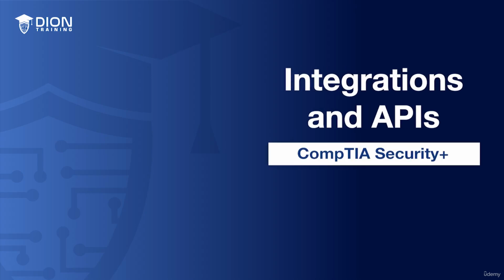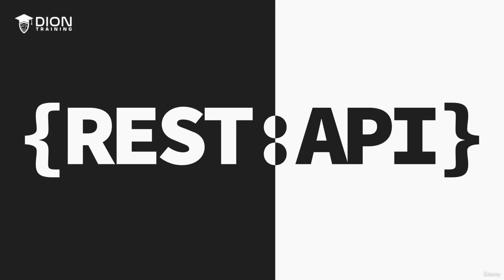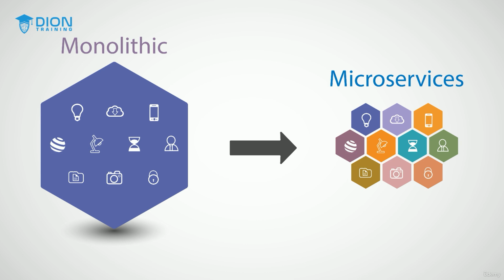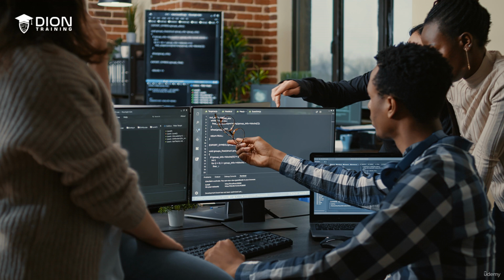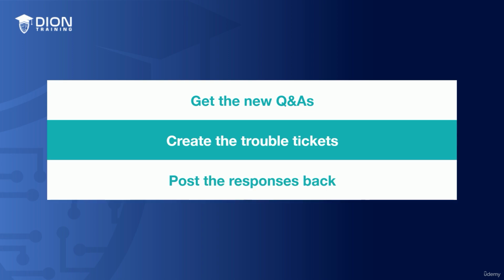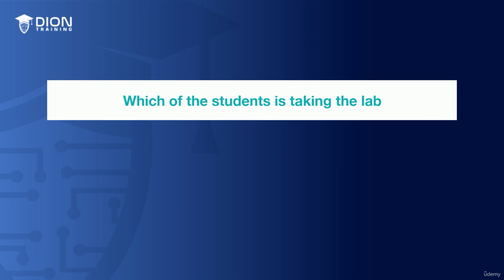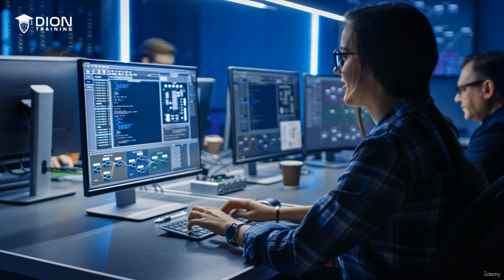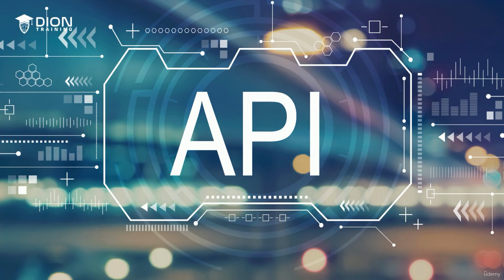255 Integrations and APIs OBJ 4 7